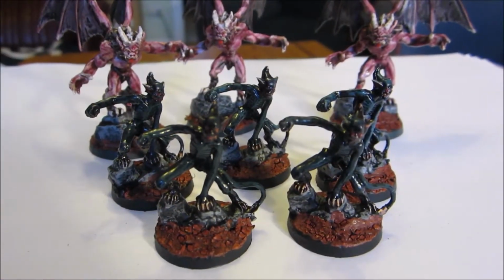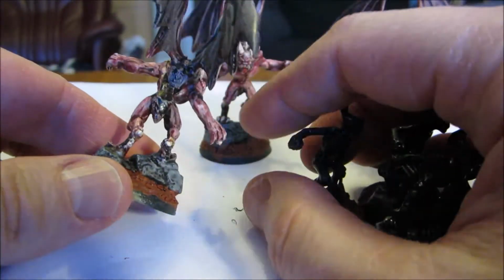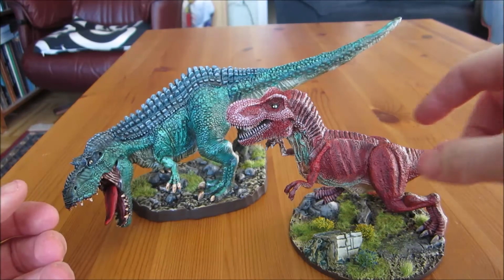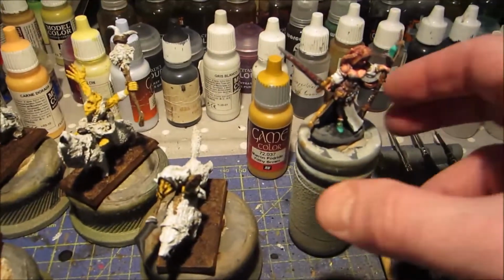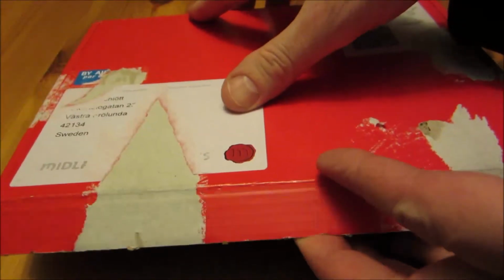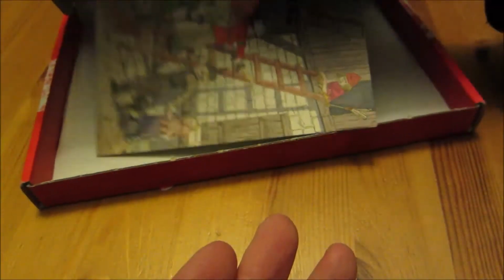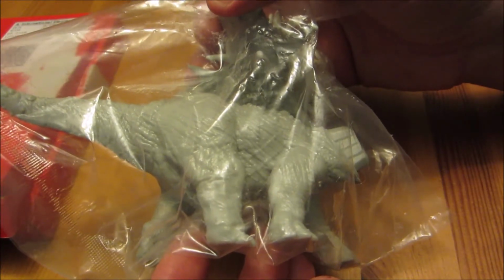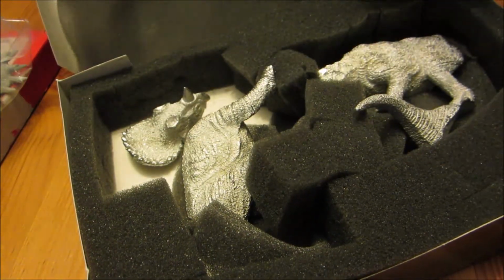Monday Miniatures Ramble #294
Getting back into the swing of things.